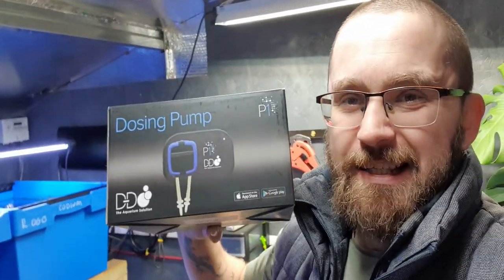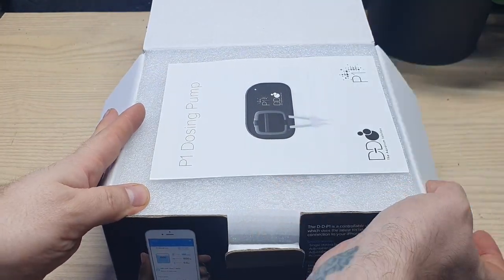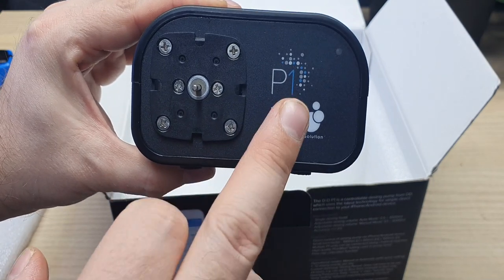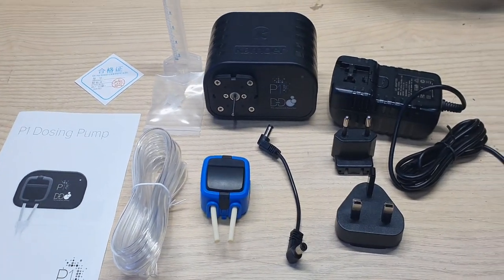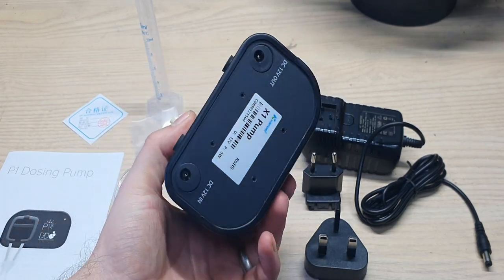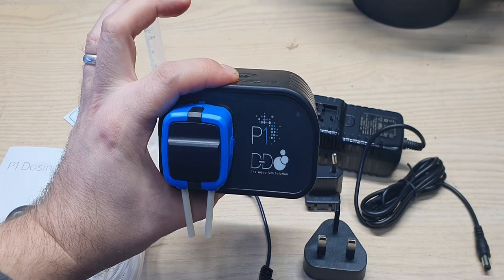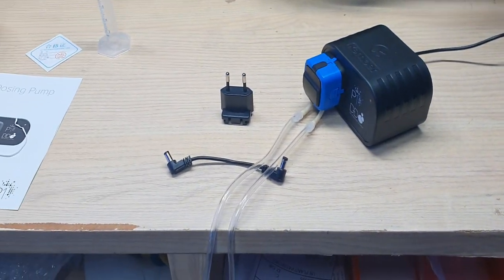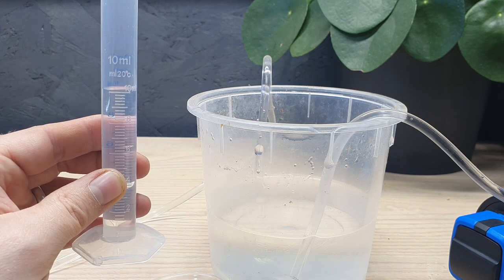EASY DOSE IT | Auto Doser For FRESHWATER Planted & SALTWATER Reef Aquarium | D-D P1 Kamoer X1 REVIEW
In this video i take a look at the D-D H2Ocean P1 Dosing Pump Doser (Kamoer X1). I bought this so i can automate my macroalgae tanks and reliably dose fertiliser each day preventing peaks and troughs. This will help aquarium stability and macroalgae growth. This product is ideal for freshwater planted or marine reef tanks for dosing anything liquid such as ferts, minerals or liquid co2

D-D Single Channel Dosing Pump

VIDEO CHAPTERS

INTRO 00:00
DISCUSSING PRODUCT 00:24
WHAT'S IN THE BOX 01:36
WHY I CHOSE THIS PUMP 04:24
SIZE AND FORM 07:17
SETUP & TESTING 08:07
WHAT I THINK 10:16
OUTRO 10:59